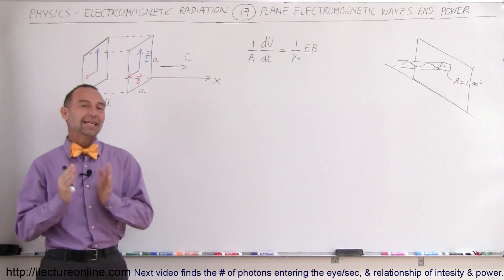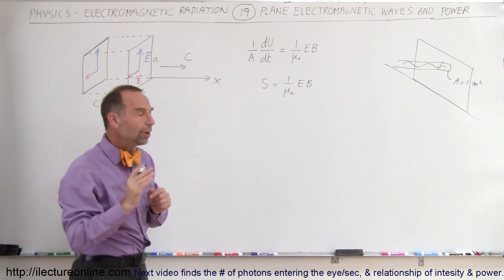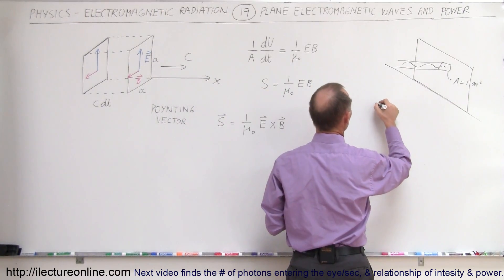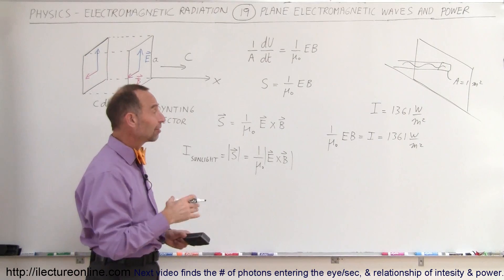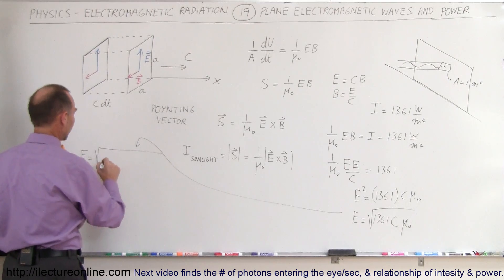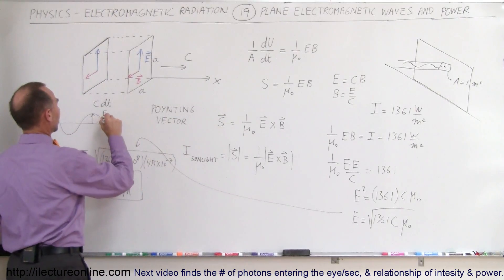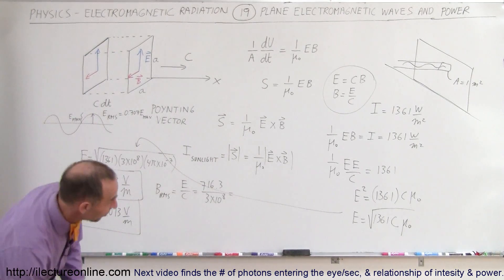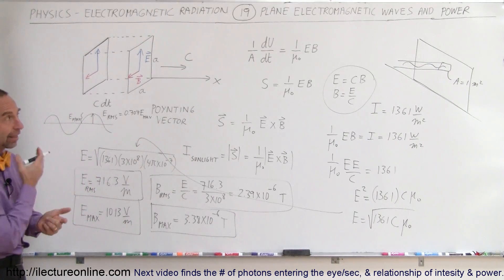Physics 50 E&M Radiation (19 of 33) Plane E&M Waves and Power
In this video I will calculate the power transported by electromagnetic radiation.